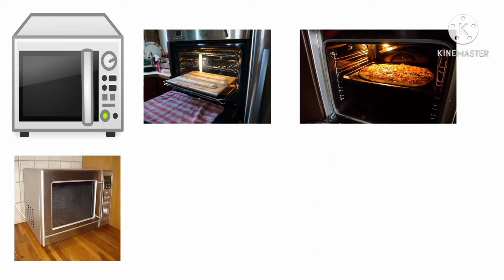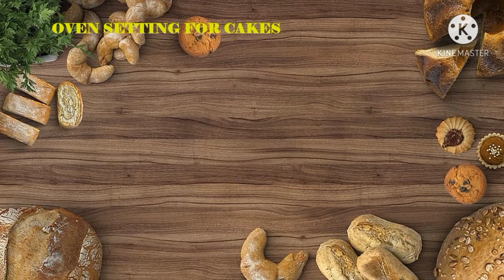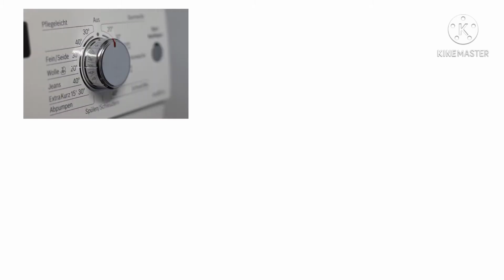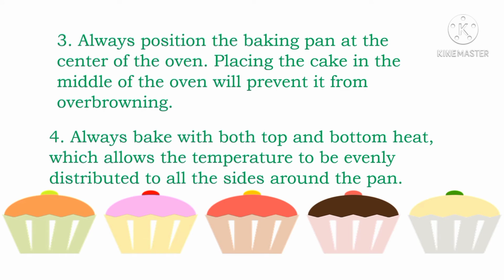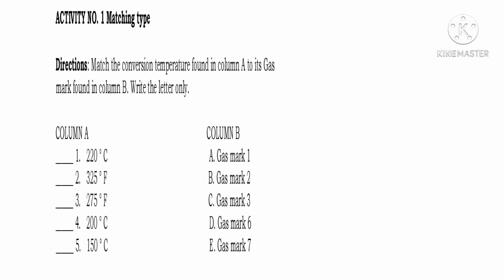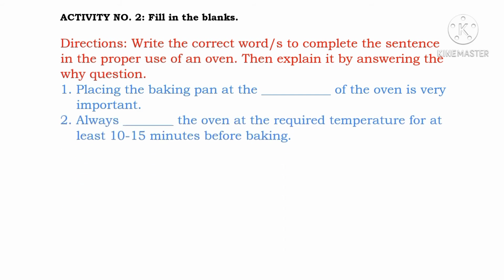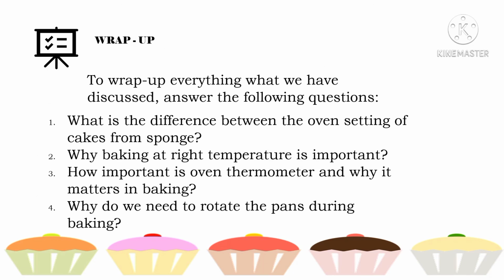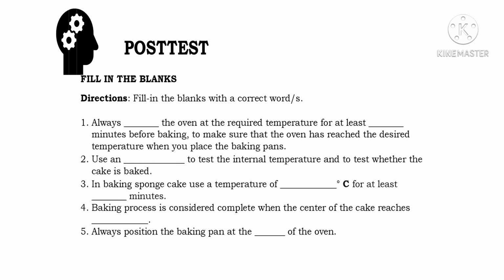Bread and Pastry Production/specific Temperature used for different sponge and cakes